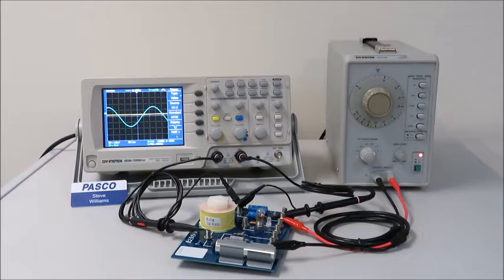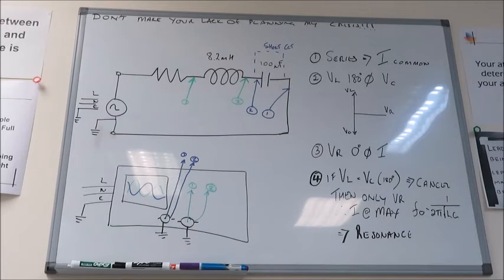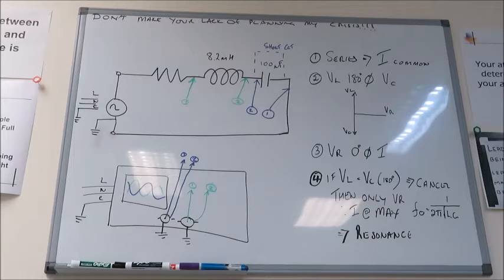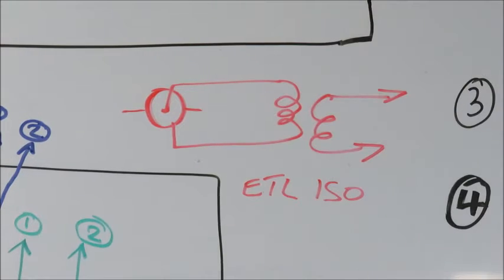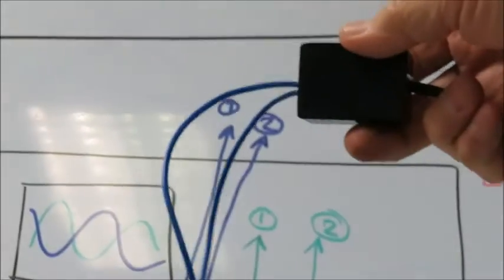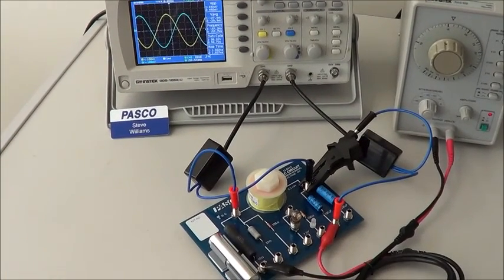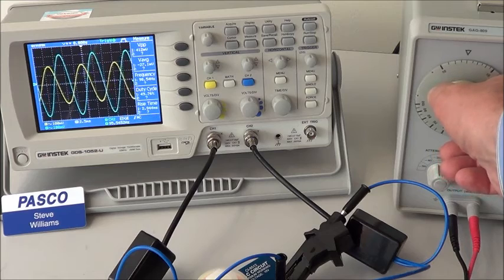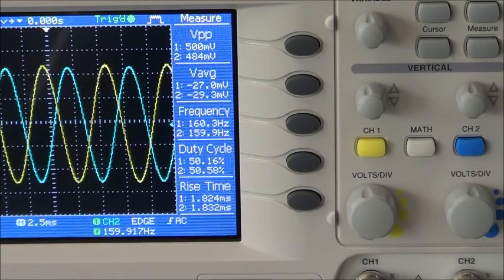Teaching RCL Circuits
A short video to display voltage phase relationships in series RCL circuits.